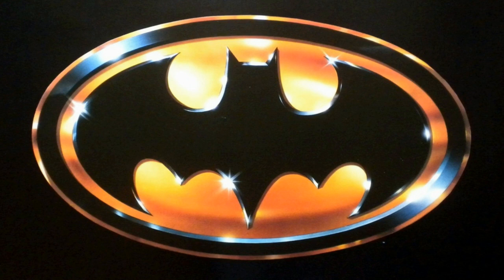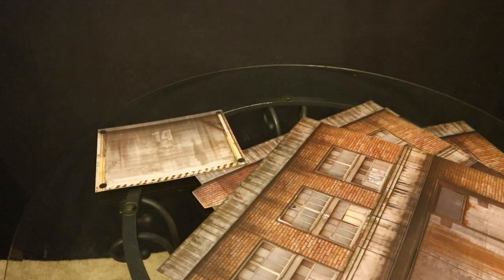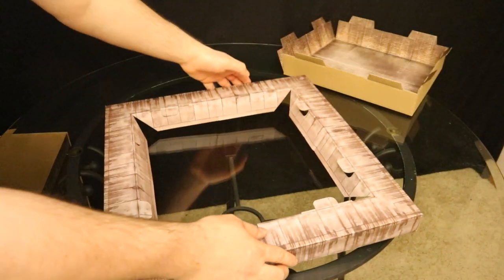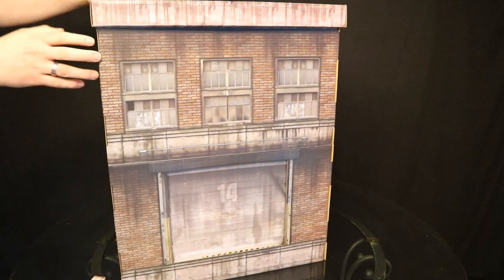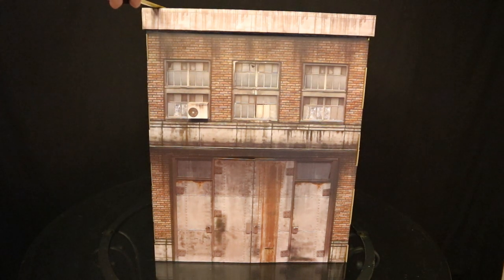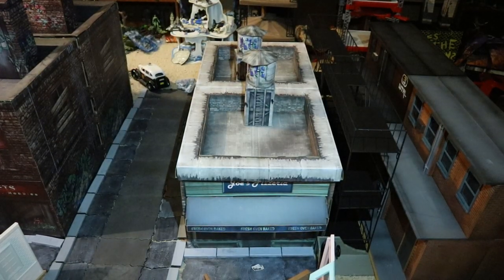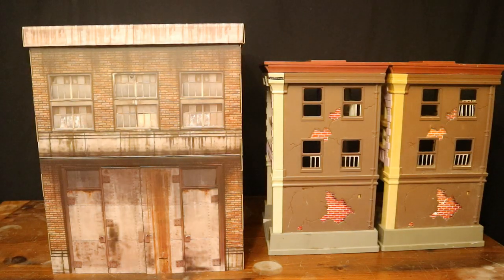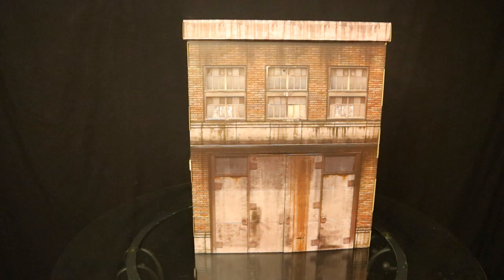Extreme Sets The Building 3.0 Pop Up Diorama Action Figure Review & Comparison Tutorial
Review of the large Extreme Sets Building 3.0. Compared with 1.0, 2.0, 4.0. Assembly guide. Compared with many action figure lines. Compared with many 1:12 dioramas/playsets. Mainly for use in my Batman world.